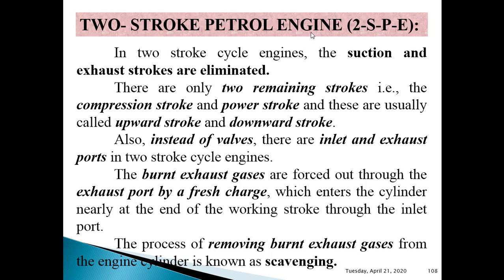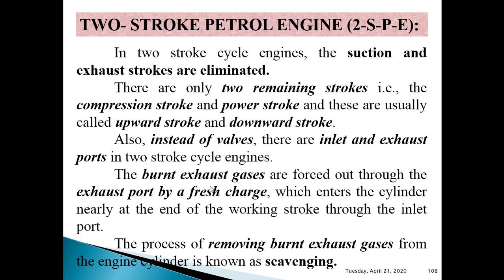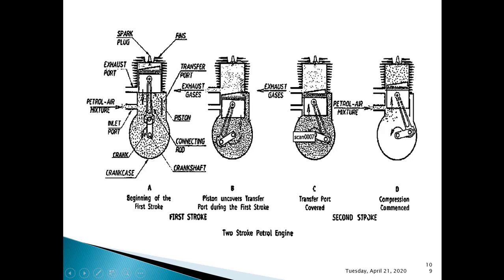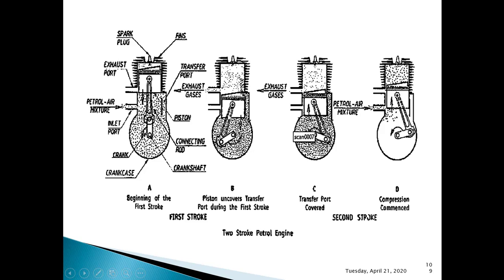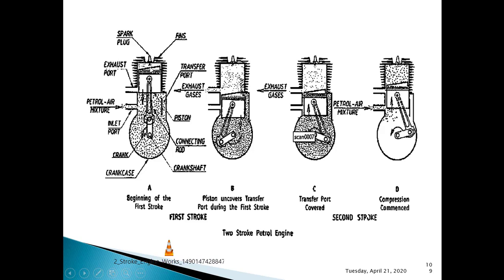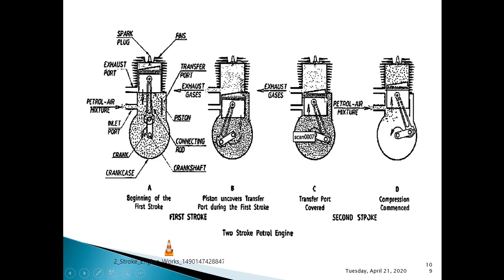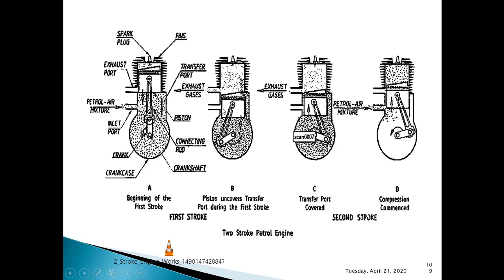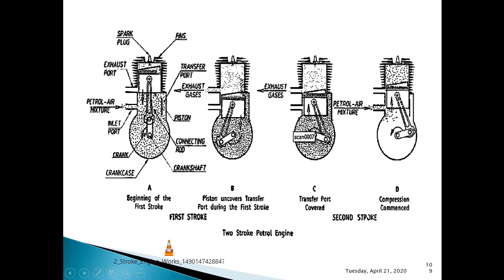2S Petrol Engine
Working of 2S Petrol Engine